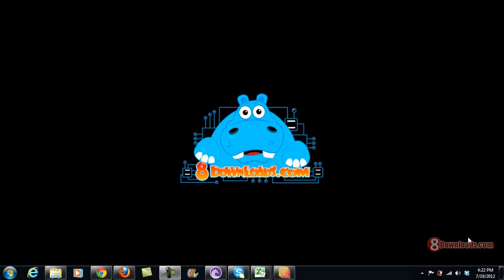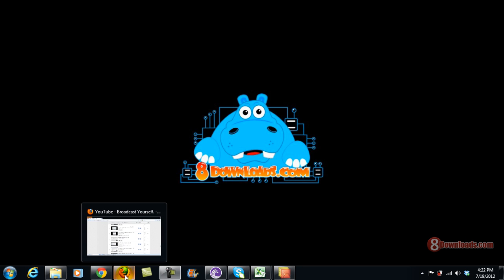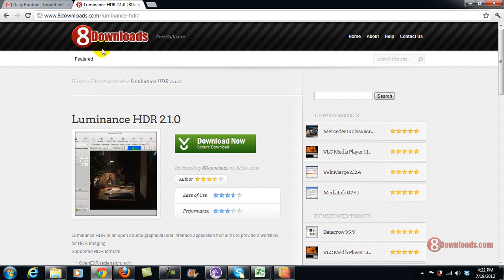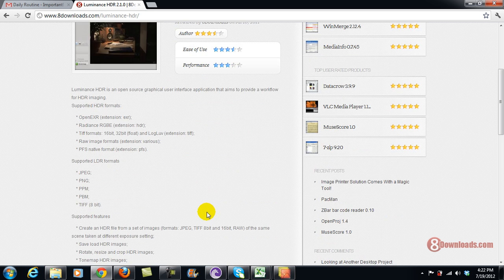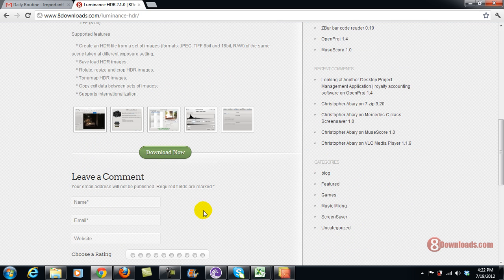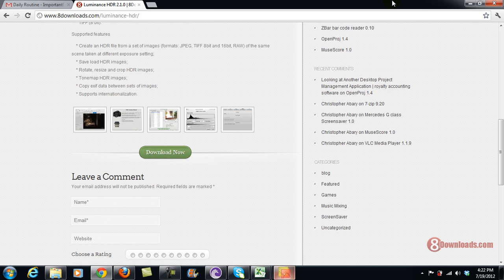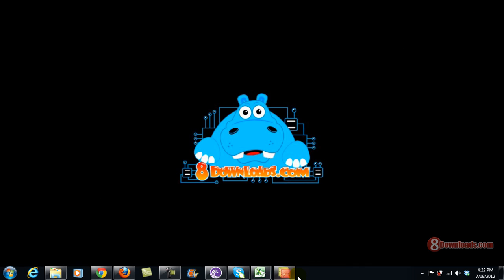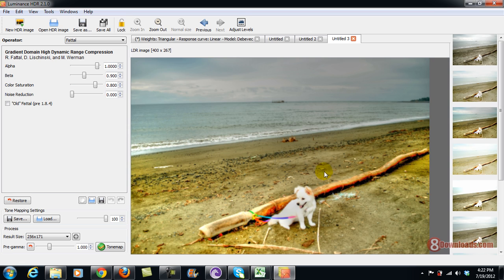Luminance HDR the free HDR Software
Experience free HDR photography and avoid having high price fees to pay. With Luminance HDR, all is done is a single click!